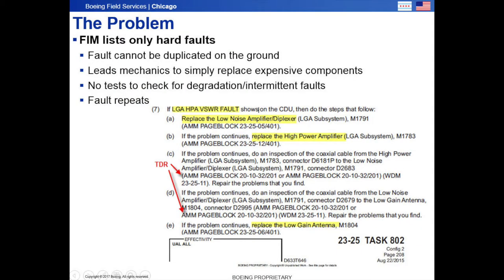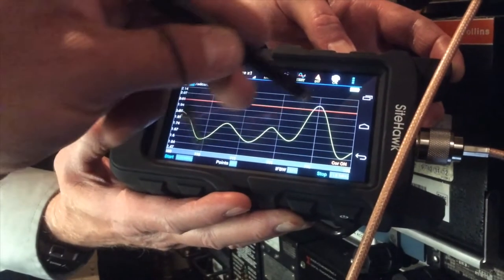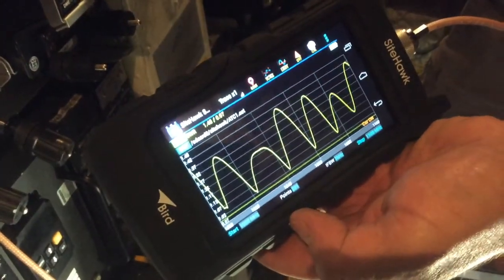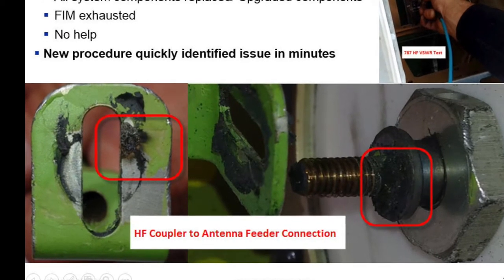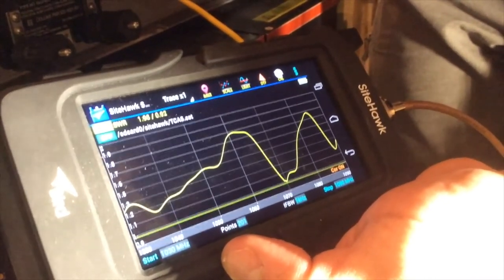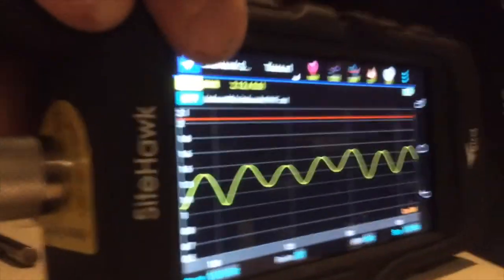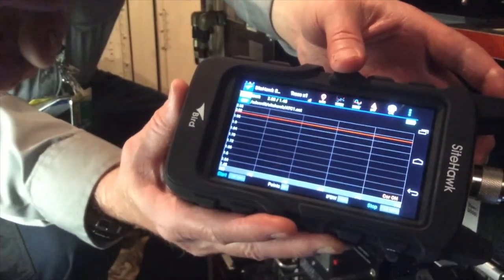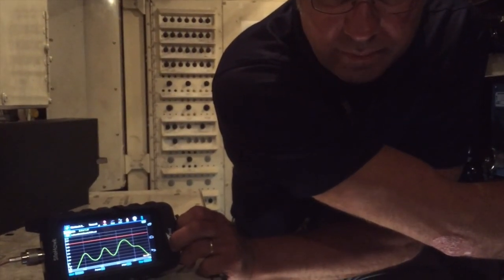SiteHawk - VSWR checks on RF systems installed on aircraft.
Basics of using the SiteHawk VSWR and TDR tewster on various aircraft RF systems.